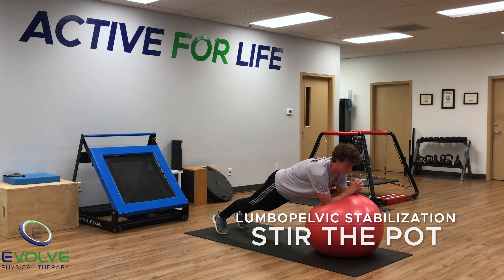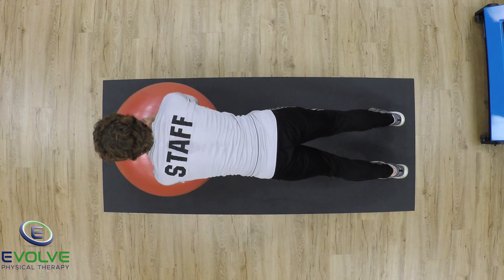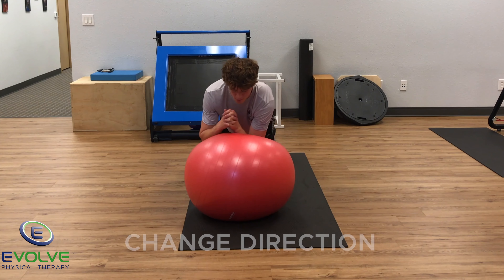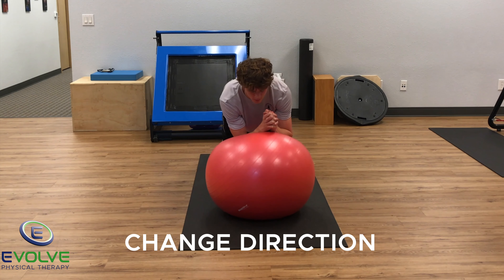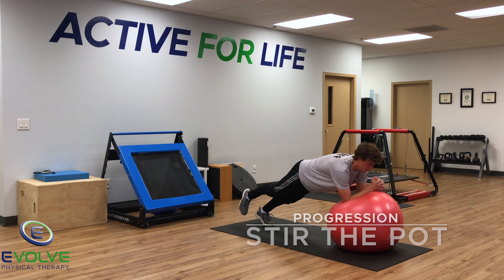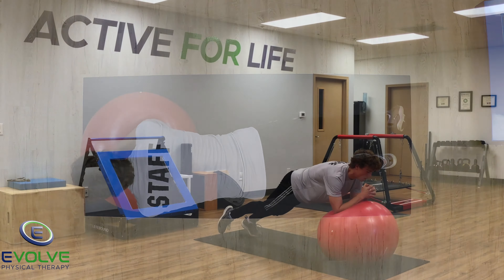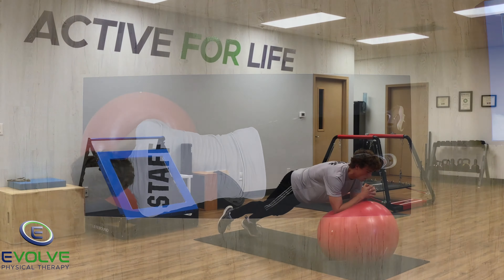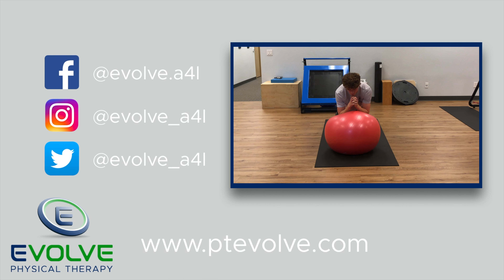Build Great Core Stabilization With Stir The Pot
This video captures a great exercise for developing lumbopelvic stability.

To perform stir the pot the elbows and forearms are placed on the swissball while the body is in a front plank position. The arms movement is circular. The direction of the circle is clockwise and counterclockwise rotation.

The progression for this exercise is to perform the movement with only single leg support.  This variation is extremely difficult and should not be attempted if double limb support is not mastered.

✅ Neutral spine
✅ Controlled movement
✅ Diaphragmatic breathing

🔹Move Better
🔹Feel Better
🔹Live Better

20510 SW Roy Rogers Rd.  Suite 120